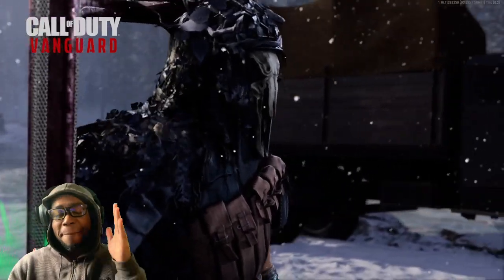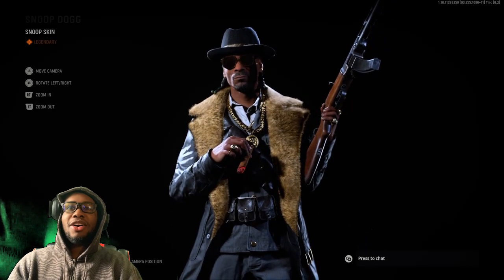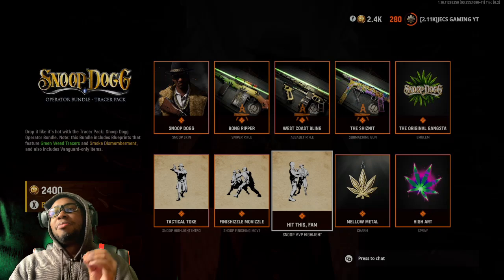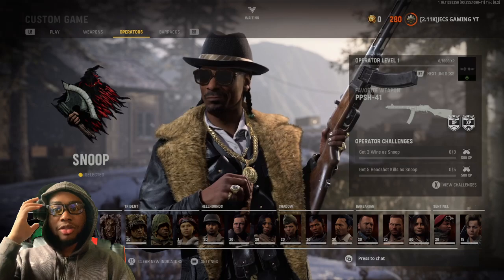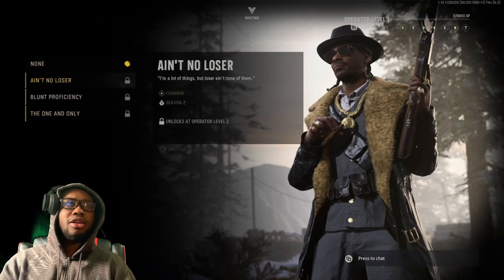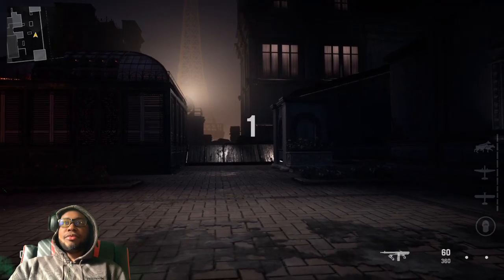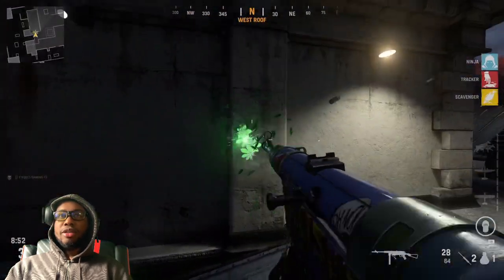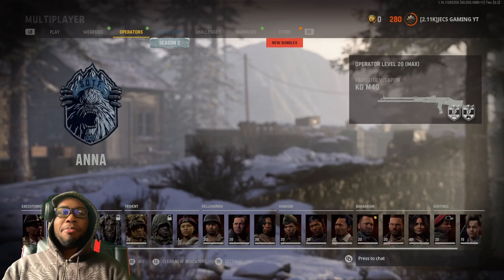*NEW* Snoop Dogg Operator Tracer Pack Bundle In Vanguard And Warzone!